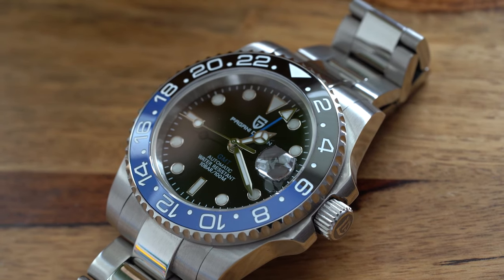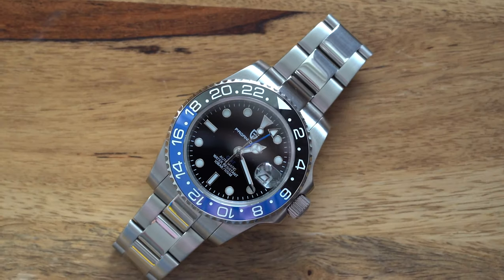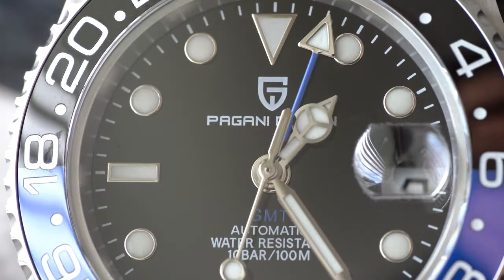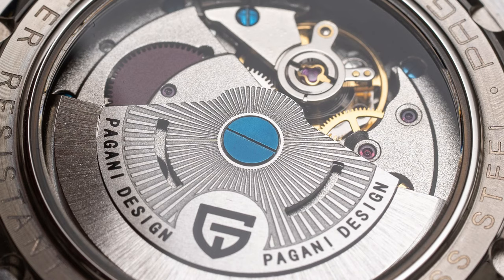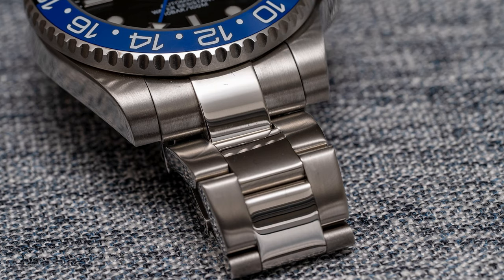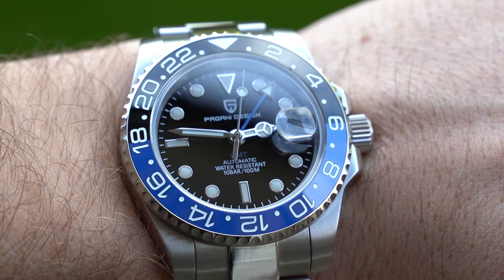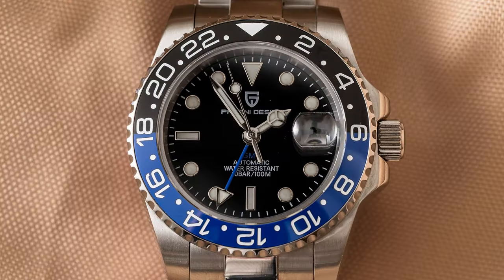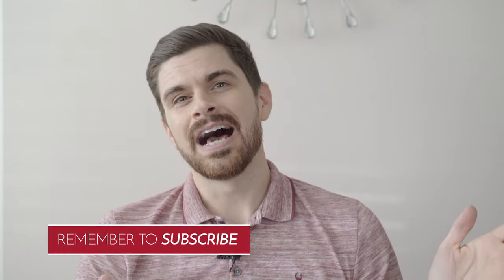Pagani Design GMT - is it as good as it seems?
I have reviewed a few Submariner homages, but I’ve never handled a Pagani before. At long last, I have one in my hands. I’ve always wondered if they’re actually any good, as they pack a massive punch for an incredible price.

So then, let’s take a look. Are they really that good? Let’s find out.

My equipment:
Macro Lens
Zoom Lens
Directional Microphone
Clip-on Microphone
Primary Tripod
Secondary Tripod